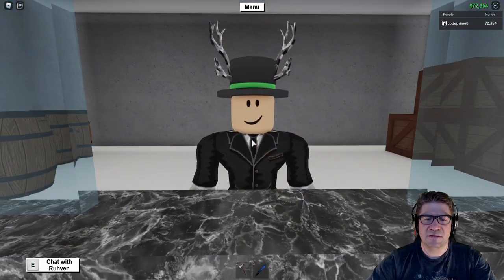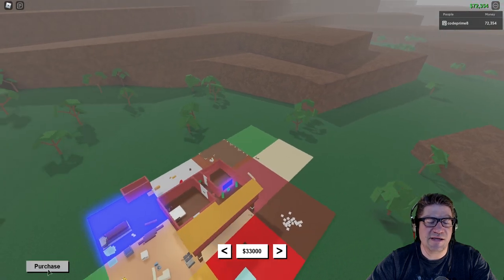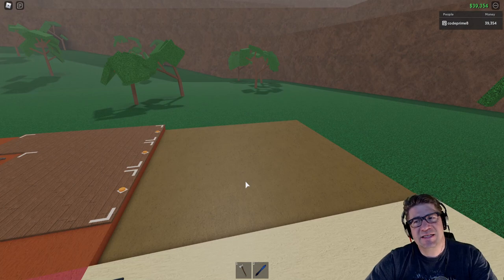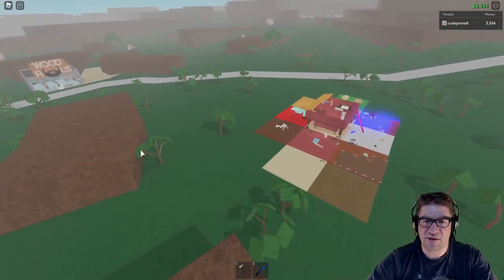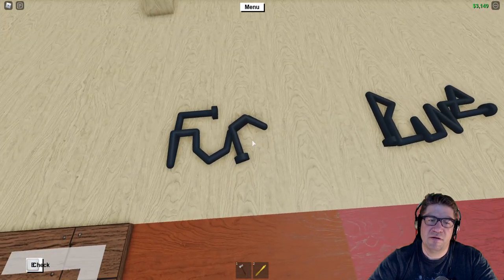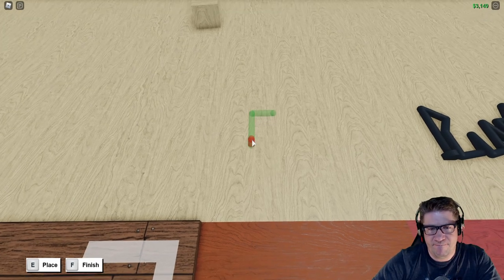Roblox - Lumber Tycoon 2 - Lumber Money Conversion To Dollars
In this episode of Roblox, Lumber Tycoon 2, I start by buying 2 more plots of land, and filling in our Fir tree plot. While getting wires I explain how the Money to Dollars conversion makes sense of the price of things.